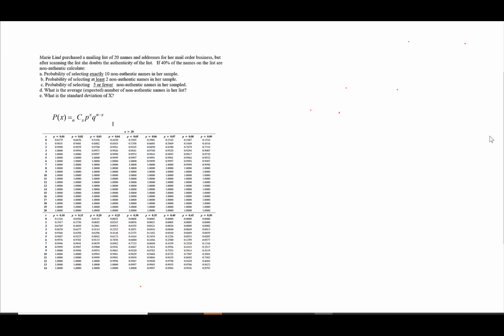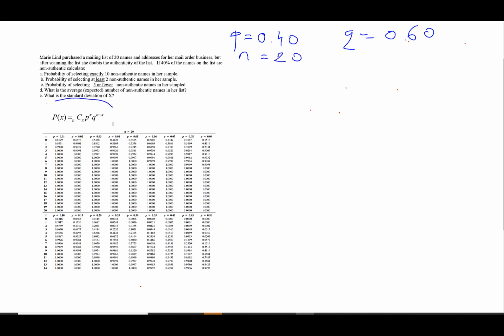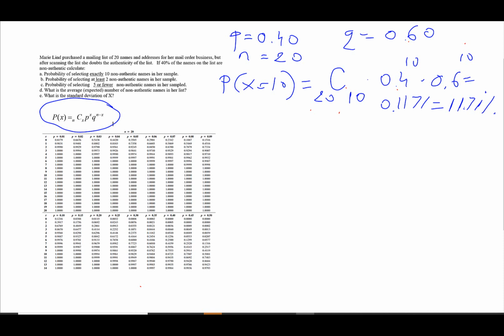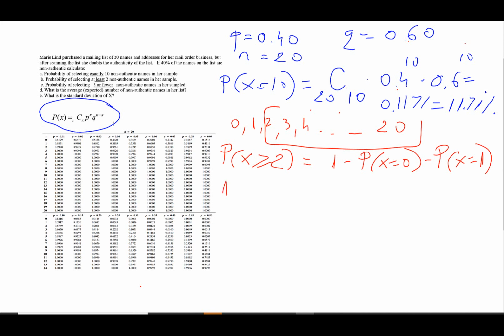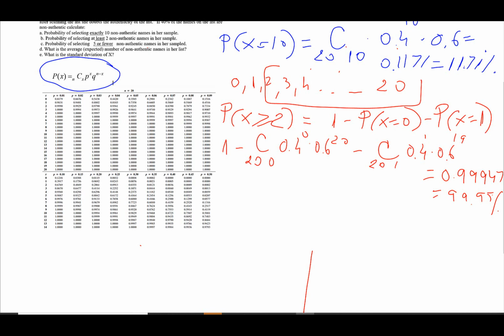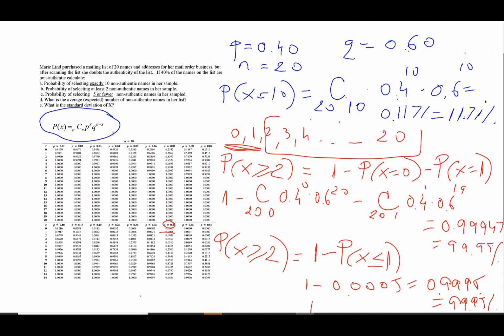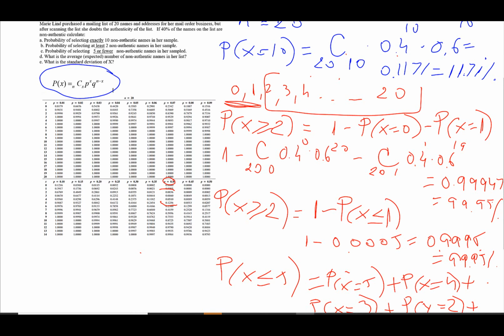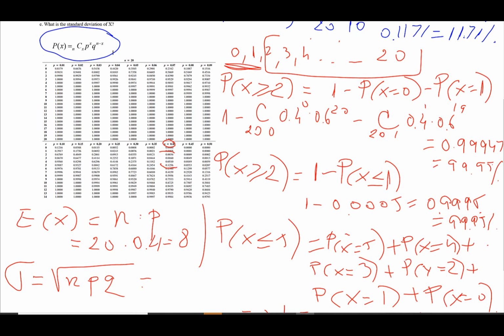Example 2 week 4 Stat